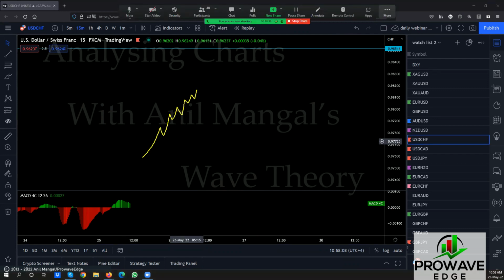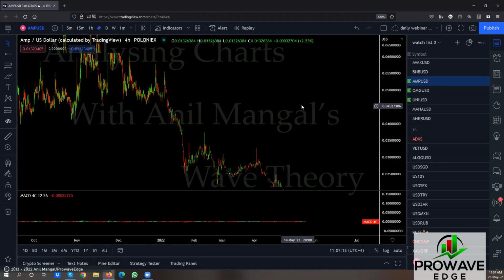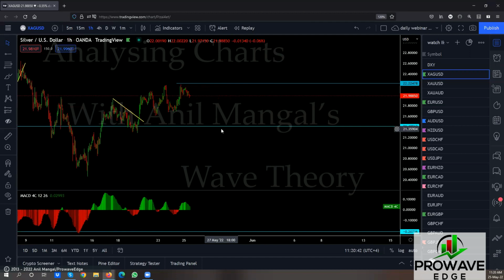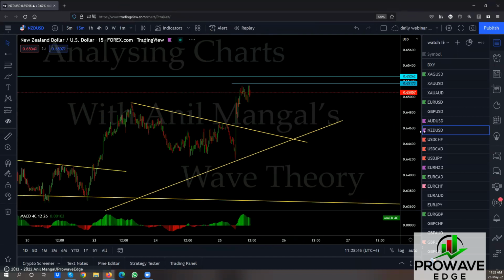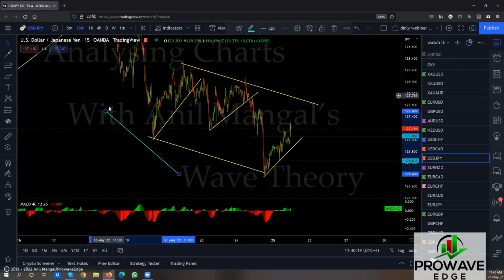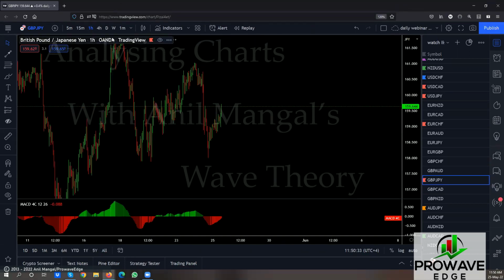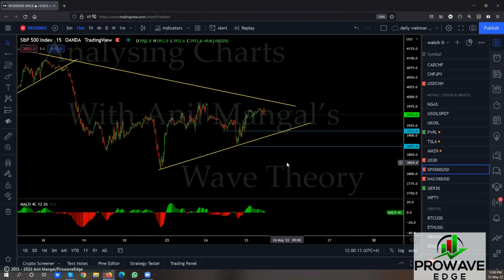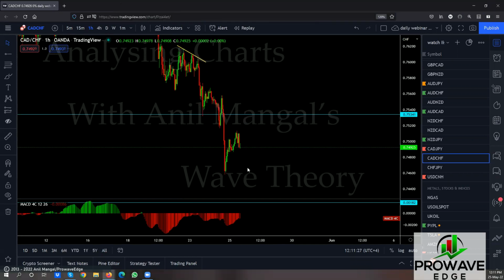The London Session of May 25th on Forex, Stocks and Crypto currencies.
We are Forex trading, Stock trading, Index trading,  Commodities trading and Crypto trading.

This was the London Session recorded May 25th 2022.